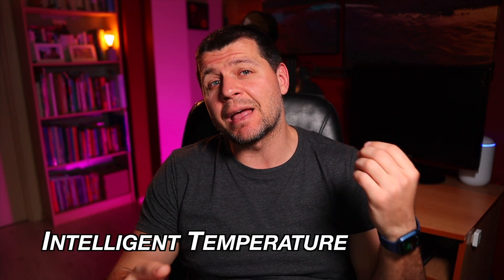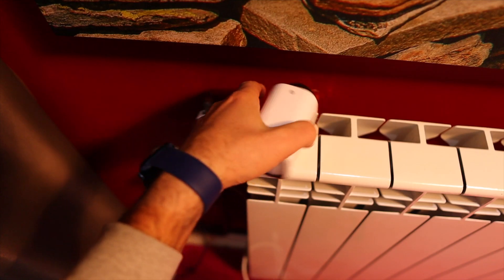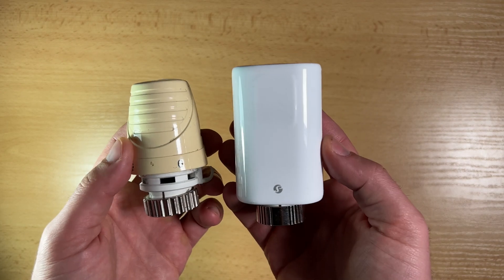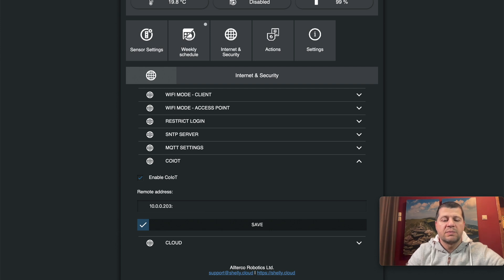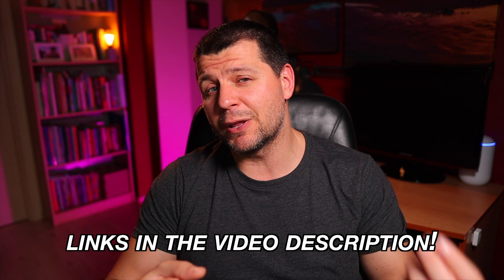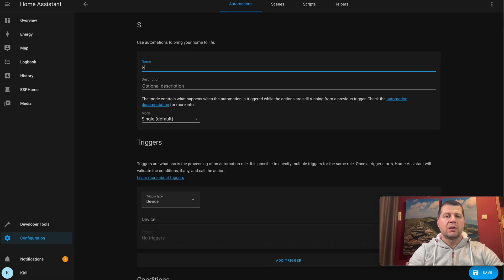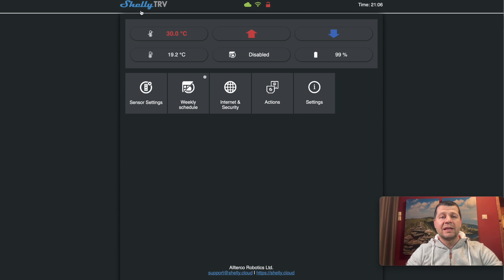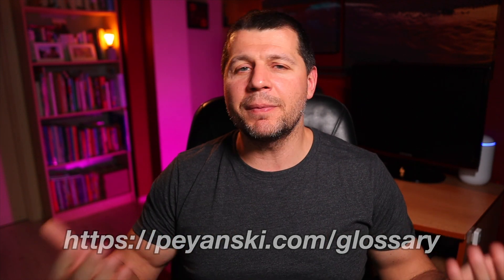Home Assistant Shelly TRV integration (HOW-TO)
If you have radiators in your home then don’t stop reading (or watching) as the things that you will about see here can save you money or time or even both in the long run as we are going to talk about Intelligent Temperature Control with Home Assistant and TRV where TRV stands for the Thermostatic Radiator Valve.

Some TRVs can be manually adjusted and that is the old and boring way, where you have to go through each radiator and close the valve every time you wish to open the window for example or a TRV can be smart and they can be controlled remotely either from a mobile app or even better from a centralised system like Home Assistant.

A great example of a smart Thermostatic Radiator Valve or TRV is the new Shelly TRV and guess what I have one and as always I’m going to add it to Home Assistant and I will make some real life HomeAssistant automations for you.

► IF YOU A BIT LOST IN SMART HOME WORLKD DOWNLOAD MY SMART HOME GLOSSARY

► TIME TABLE
00:00 Intro
01:35 Shelly TRV installation
03:13 Shelly TRV battery
03:45 Shelly Software & APIs
04:35 Shelly TRV Home Assistant integration
08:04 Shelly TRV Home Assistant automations